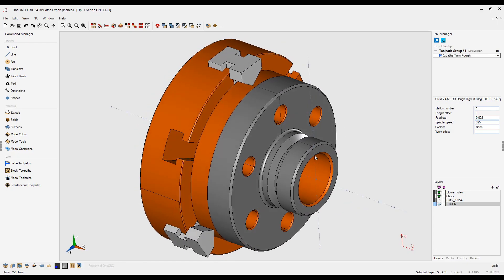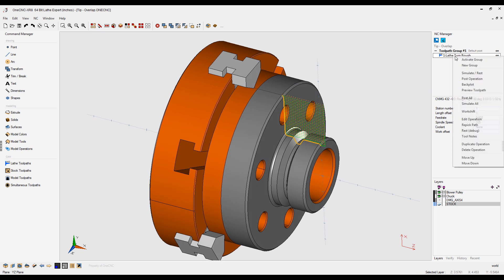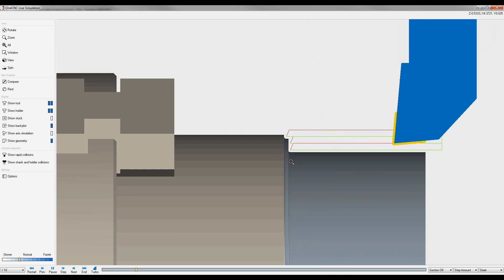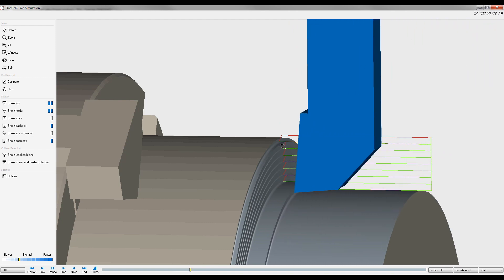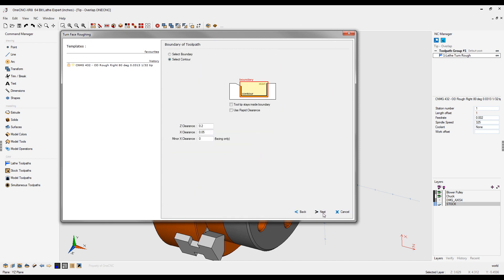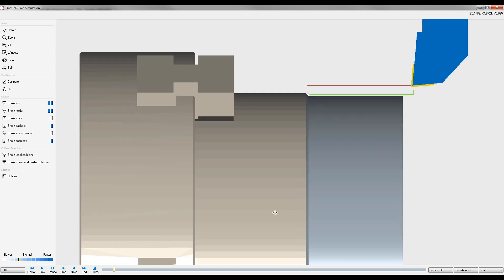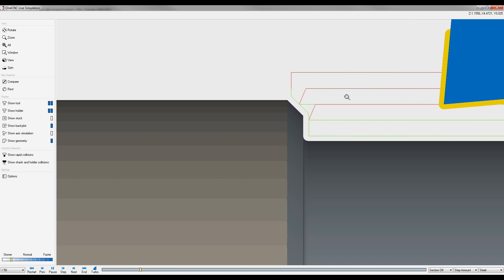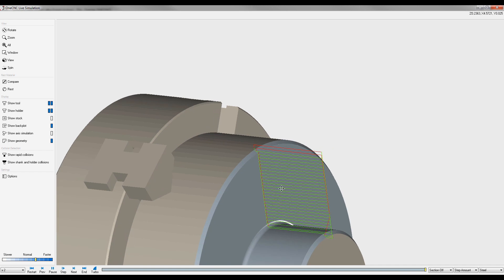OneCNC Overlap Tip 49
This video is about OneCNC Overlap Tip 49. Did you know that OneCNC CAD CAM provides a quick intuitive workflow benefit from an optimized user interface wizard driven workflow machining templates and auto speeds and feeds calculation